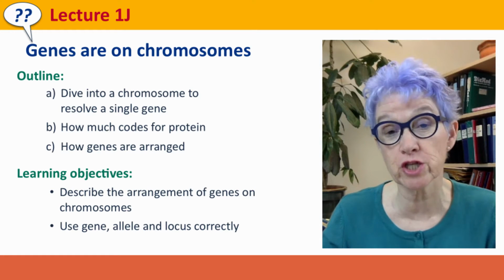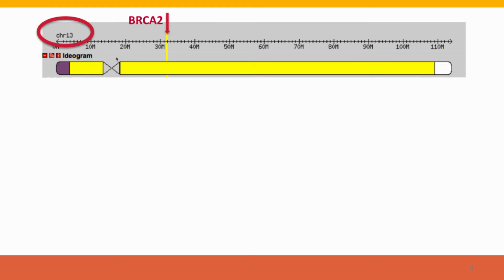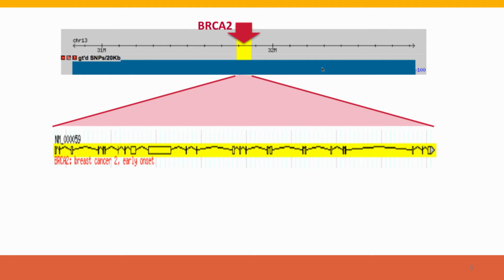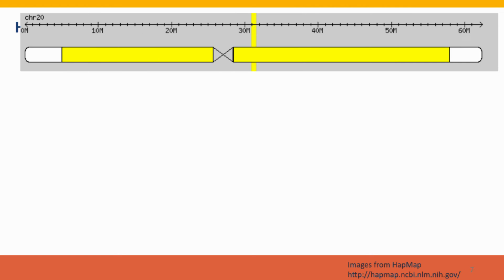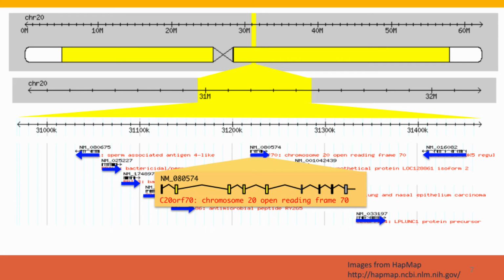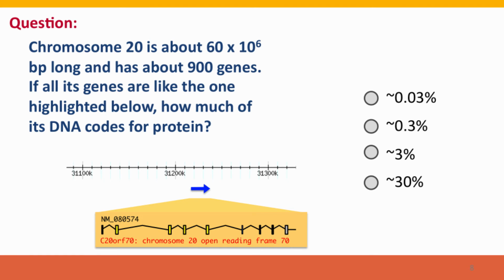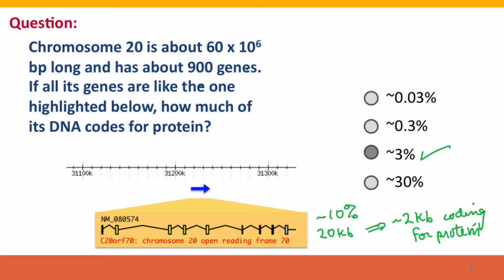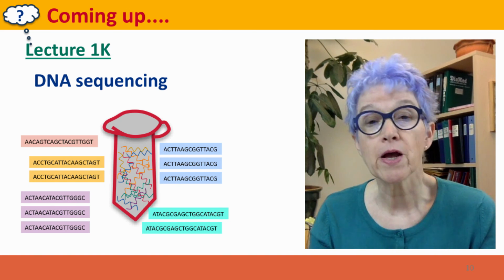1J - Genes on chromosomes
1J_full This is Lecture 1J of the free online course Useful Genetics Part 1.  All of the lectures are on YouTube in the Useful Genetics library.